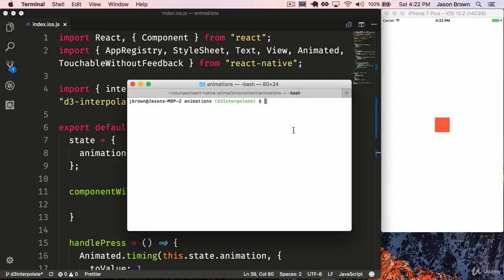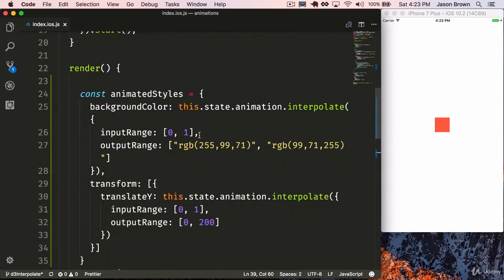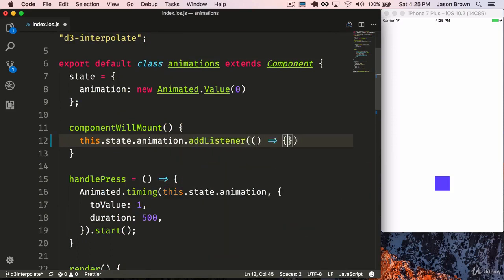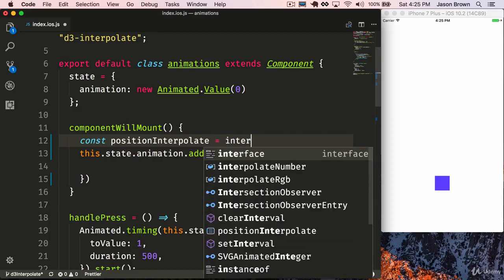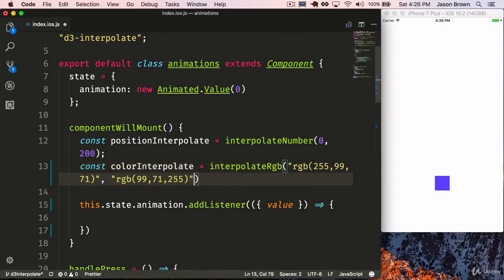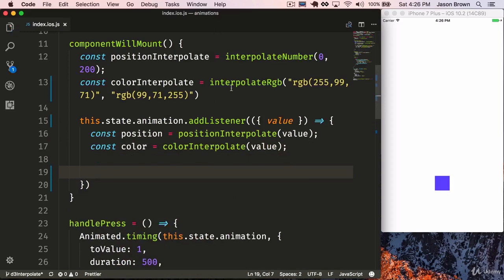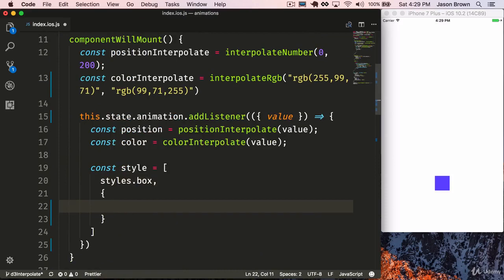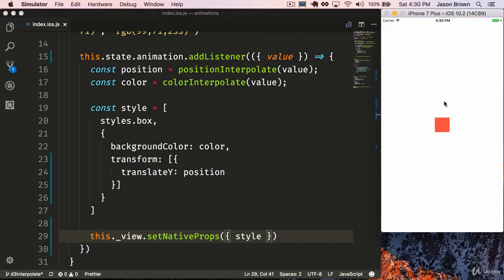Lesson 29 Using d3 interpolate with Animated